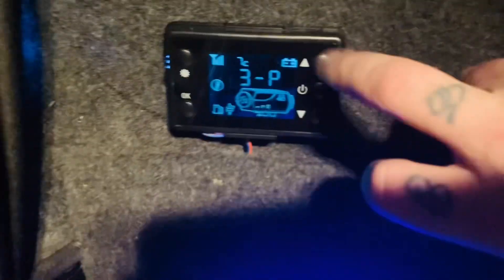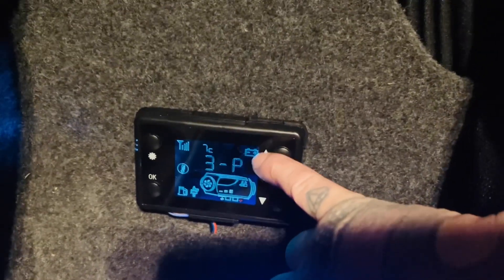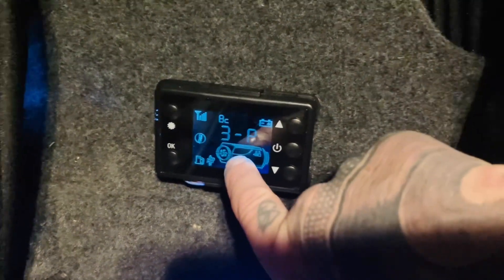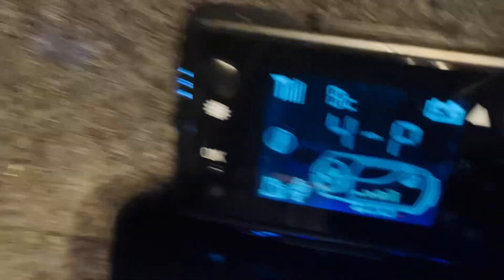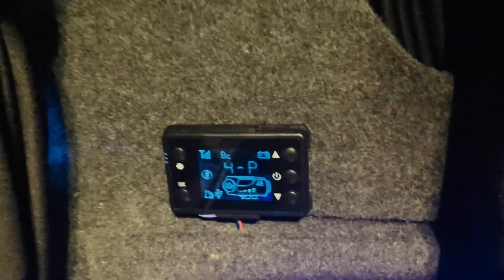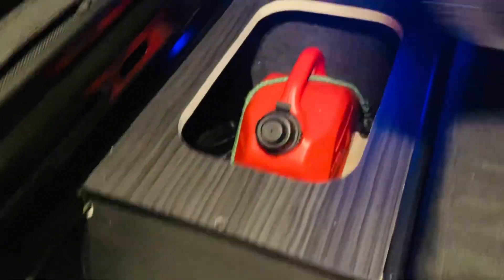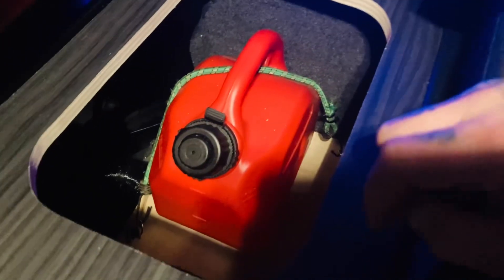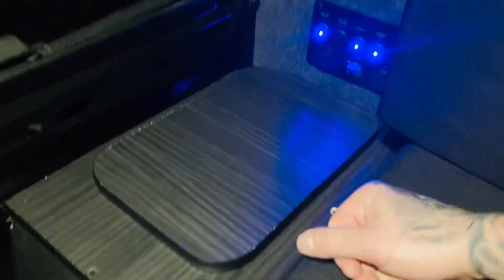Chinese Diesel Heater Fitted in my Renault Trafic Camper Van! TOASTY VANLIFE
So guys I’ve finally bit the bullet and joined the rest of the Vanlifers and installed a CHEAP Chinese diesel heater!
It’s made such a difference and the heat in the van now will ensure I’ll be toasty warm on my winter camps!

Link for the heater I purchased:

HUGE SHOUT OUT AND BIG THANK YOU TO STU ARNOLD of SS Racing in Shrewsbury for your help and support with this build and the installation of the diesel heater!
Stu builds all kinds of amazing projects from motocross bike vans to full blown camper conversions, and also general car and motorbike sales! Give him a shout guys!